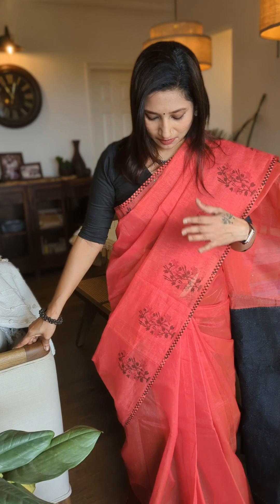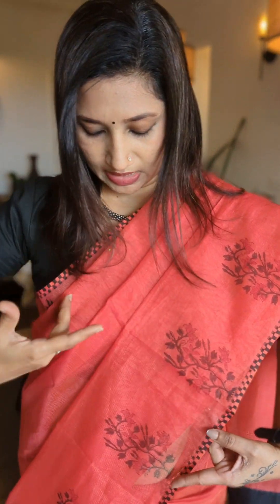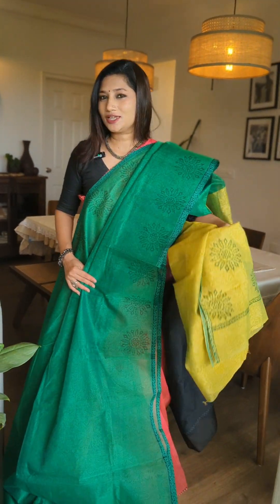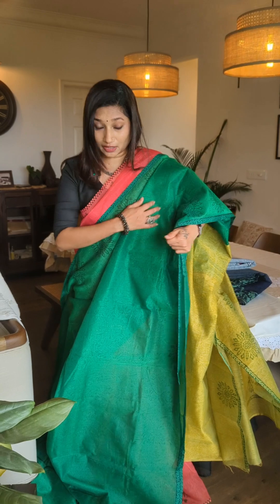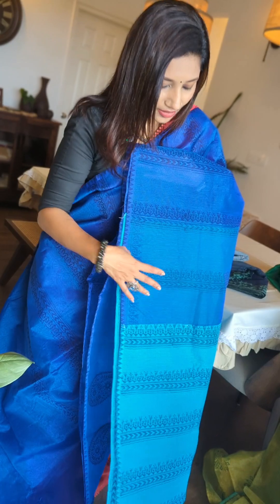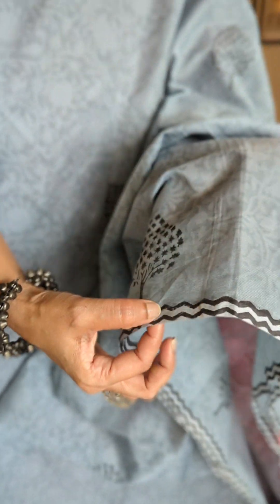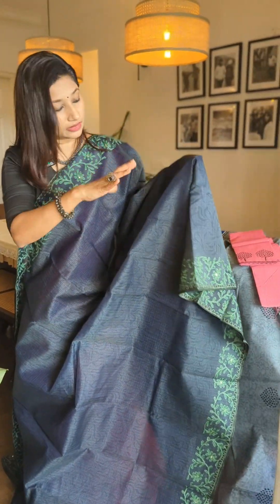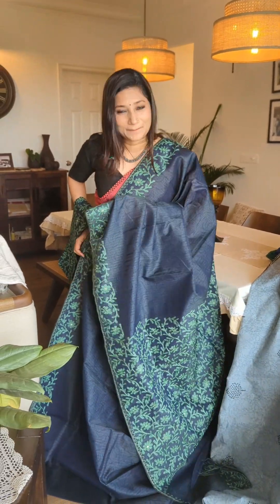Printed Kota Sarees !!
Check out these beautiful light weight kota sarees in vibrant shades!!